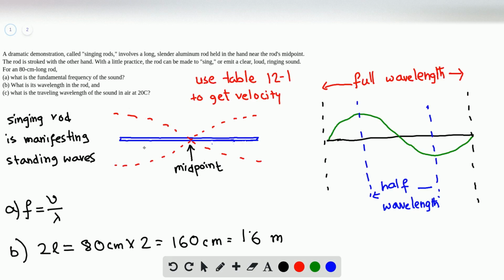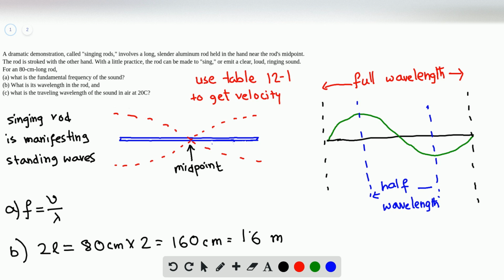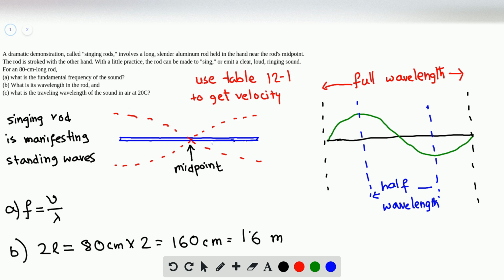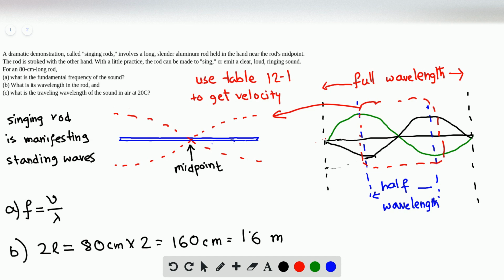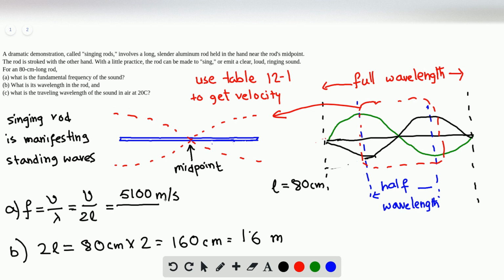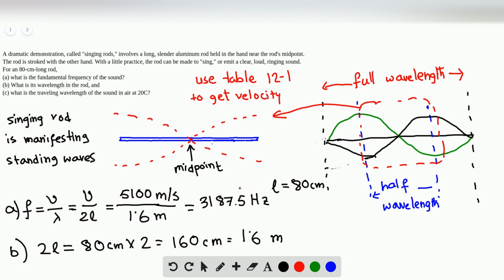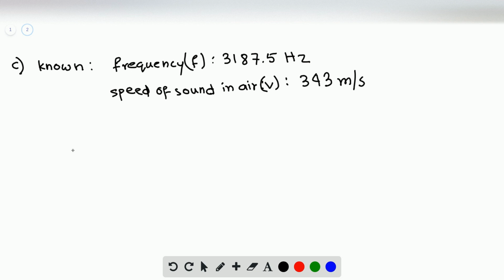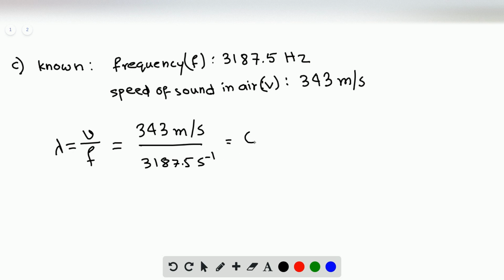A dramatic demonstration, called singing rods, involves a long, slender aluminum rod held in the han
A dramatic demonstration, called singing rods, involves a long, slender aluminum rod held in the hand near the rod's midpoint. The rod is stroked with the other hand. With a little practice, the rod can be made to sing, or emit a clear, loud, ringing sound. For an 80-cm-long rod, () what is the fundamental frequency of the sound () What is its wavelength in the rod, and () what is the traveling wavelength of the sound in air at 20C
📕 Economics Q&A
📕 Chemistry Q&A
📕 Math Q&A
📕 Statistics Q&A
📕 Computerscience Q&A
📕 Accounting Q&A
📕 Biology Q&A
📕 Physics Q&A